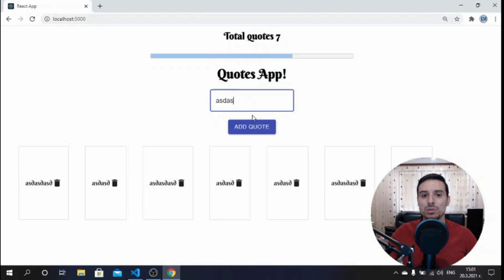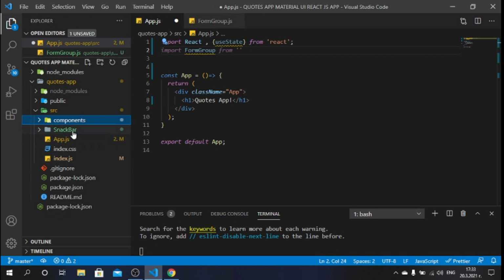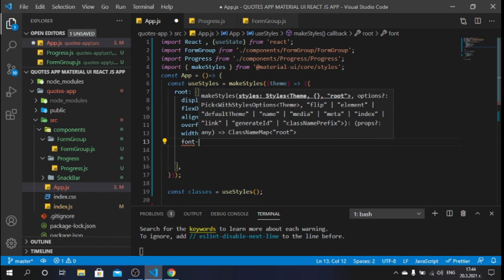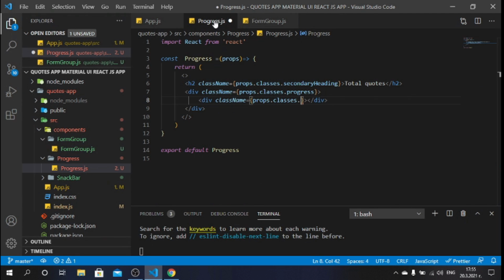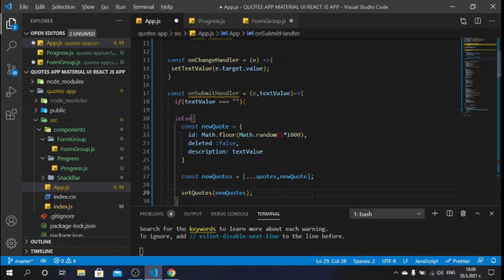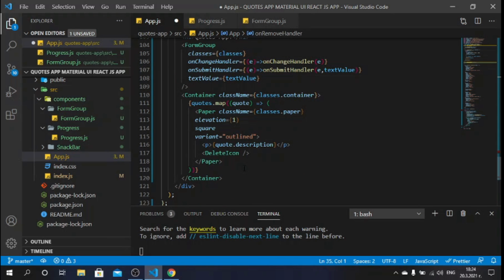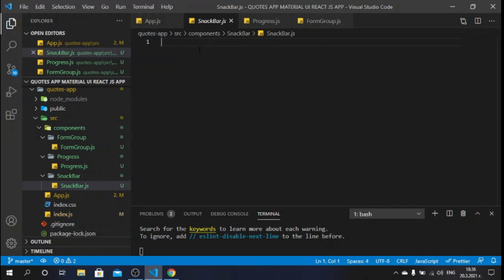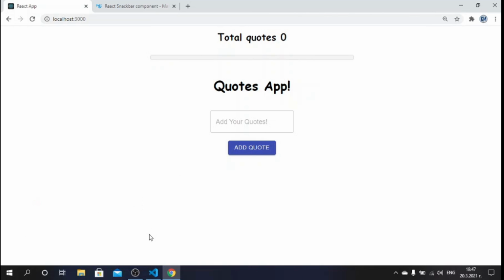🔴ReactJS Material UI Quotes App || ReactJS Tutorial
In this tutorial we are going to build quotes app with ReactJS and Material UI - a popular library for ReactJS. You will learn how to use Material UI components inside react. You will also learn how to split your application into multiple components and pass data between them using react props. You will learn how to use Material UI built-in styling methods and more.